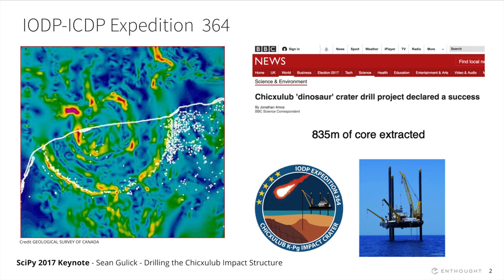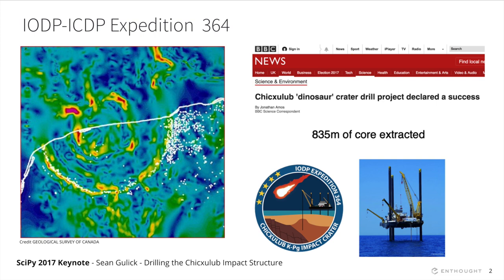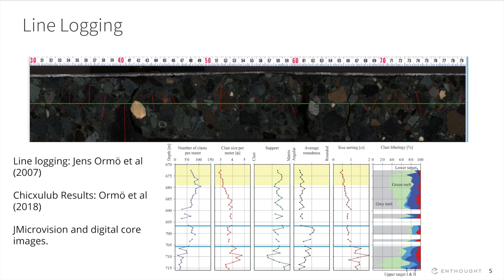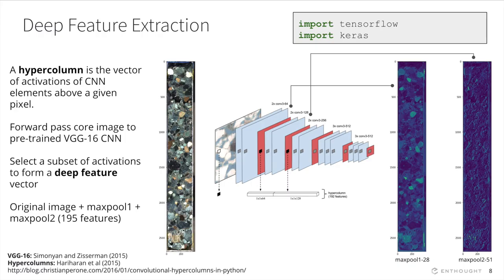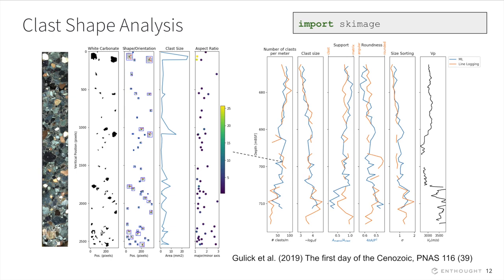Machine Learning with Impact: Classifying Core Images from the Chicxulub Crater |SciPy 2020| Hall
IODP/ICDP Expedition 364 recovered 829 meters of core from the peak ring of the Chicxulub impact structure. High resolution photographs of the upper peak ring section reveal a 130m thick section of impact fragments and melt rock formed in the hours after impact. A Python based machine learning pipeline was created to automate the analysis of these images, classify fragment lithology and shape. This pipeline was designed to work with a limited training set of examples provided by a geoscientist. Results were compared with measurements, indicating this approach can be used to quickly and reproducibly analyze an entire core.